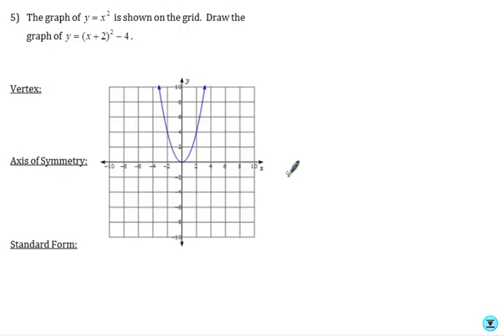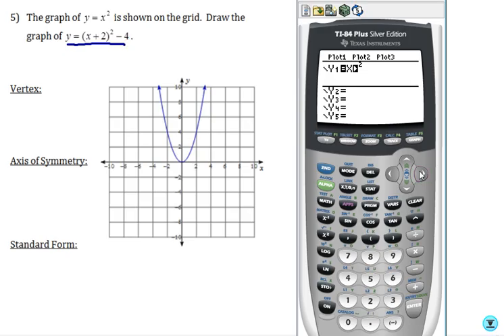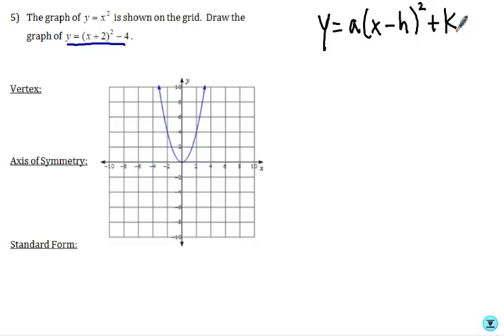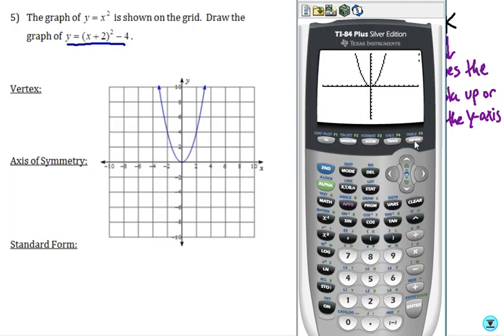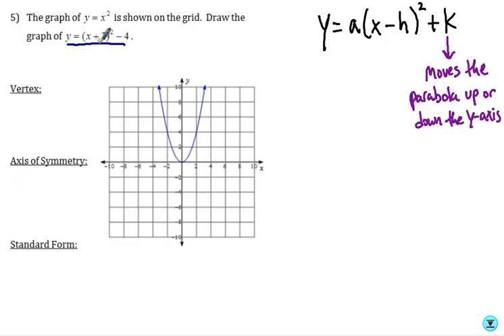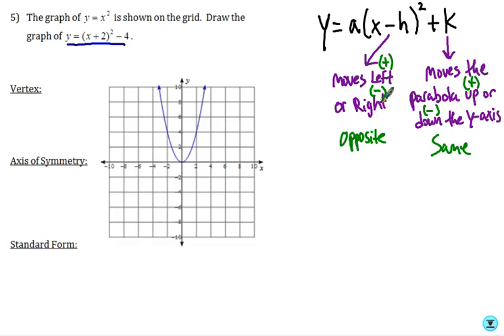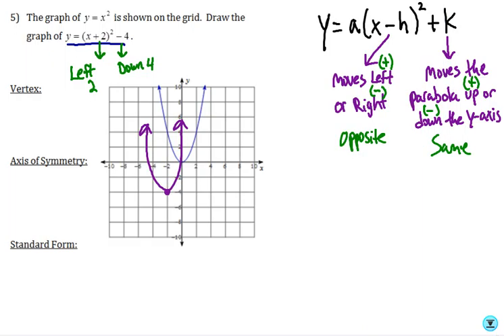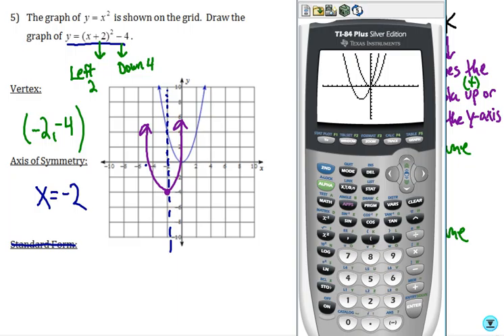Math 3 Test 5 # 5 (Vertex Form)